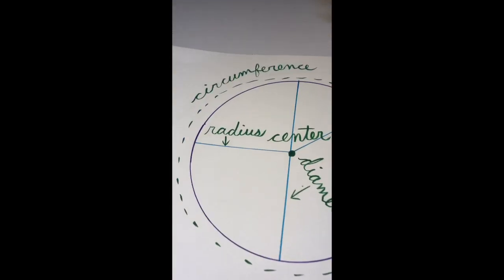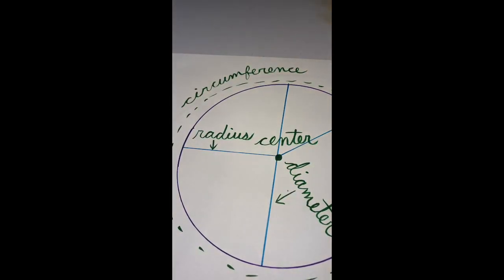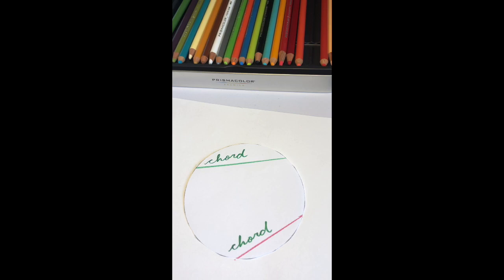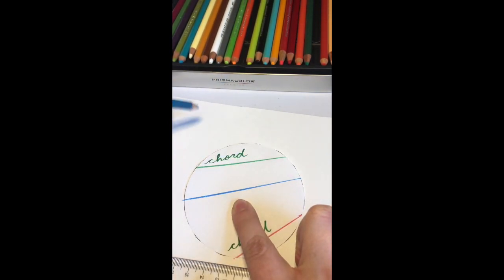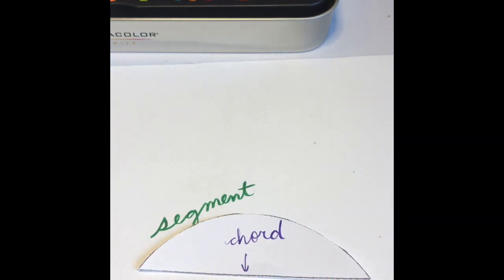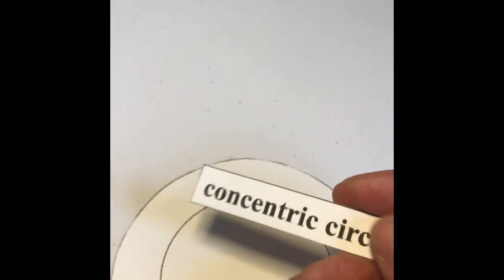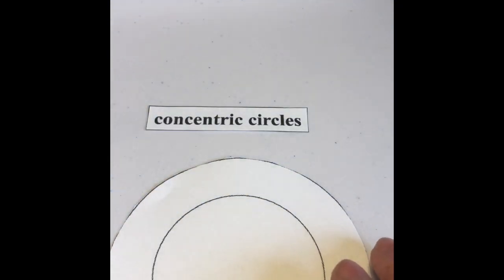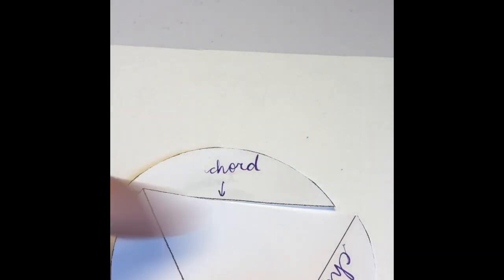Circle Part 3